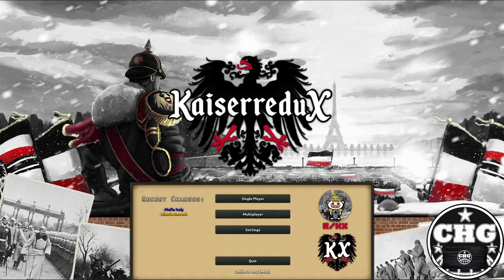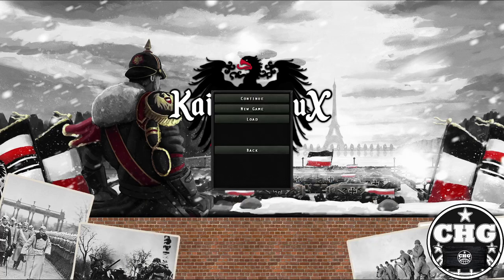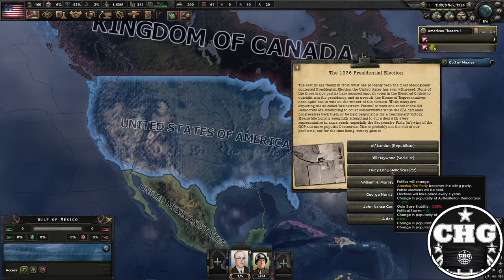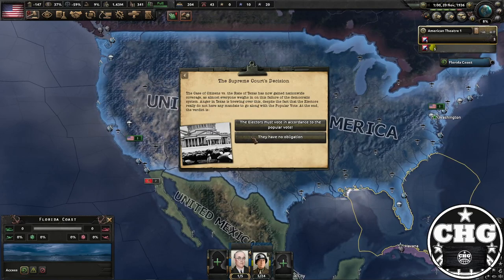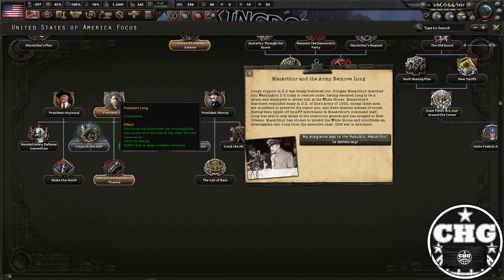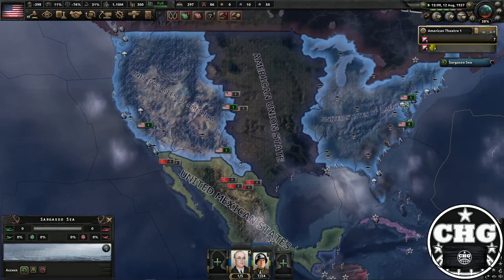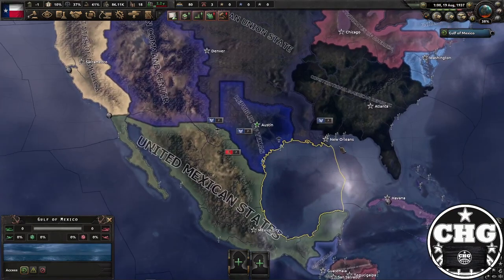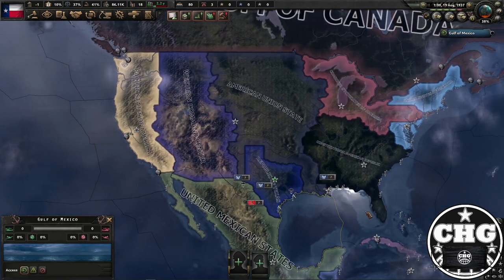Kaiserredux (KX) Guide - How to create the Republic of Texas and get a war goal on Mexico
My first guide to a nation in the world of kaiserredux! I hope you enjoy playing as the Lone Star State!